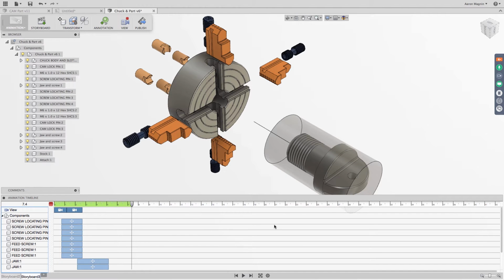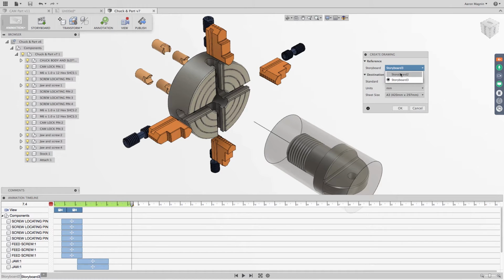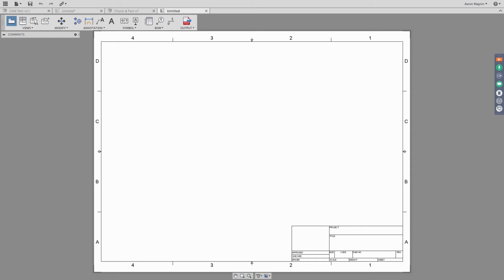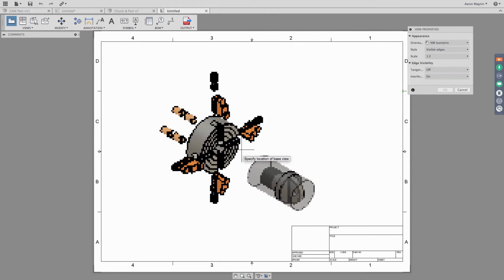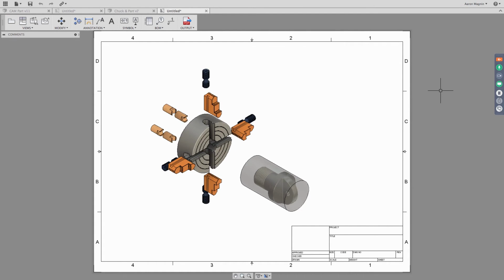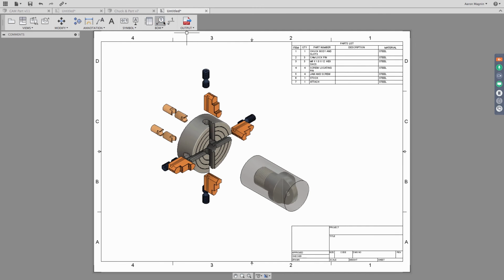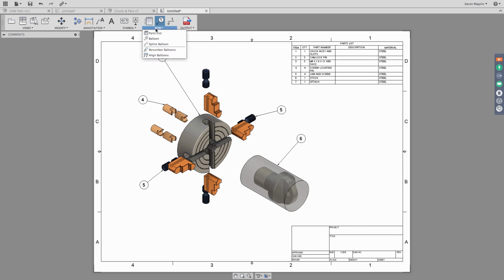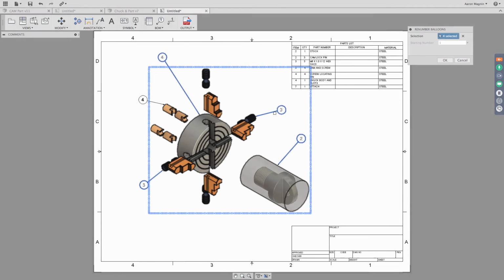FUSION 360 Drawing - Exploded Drawing & BOM